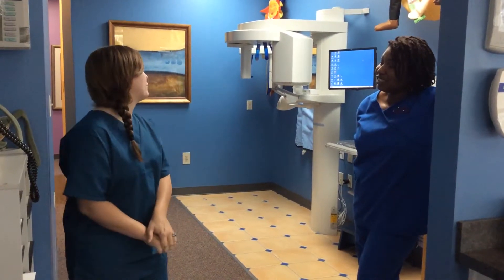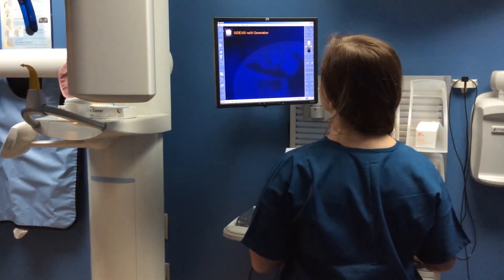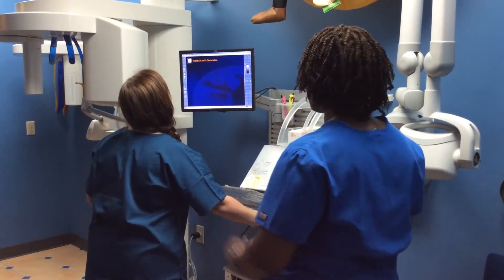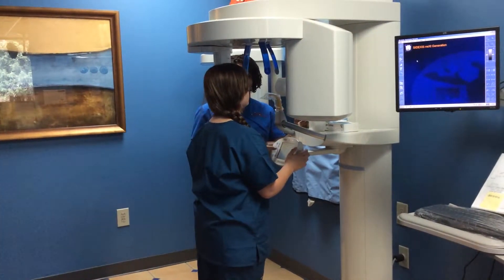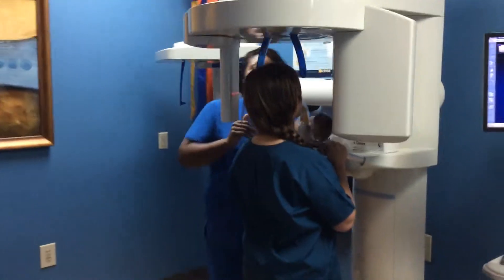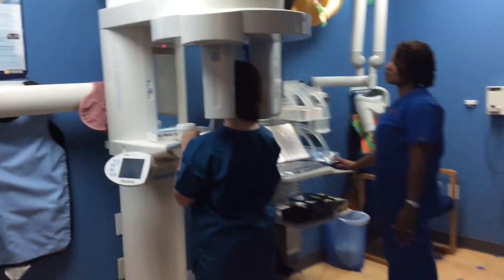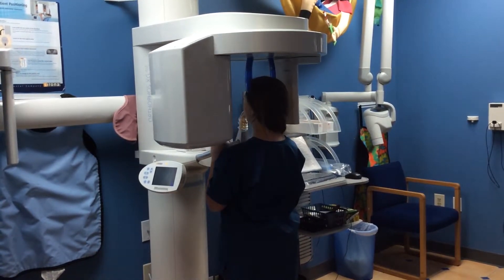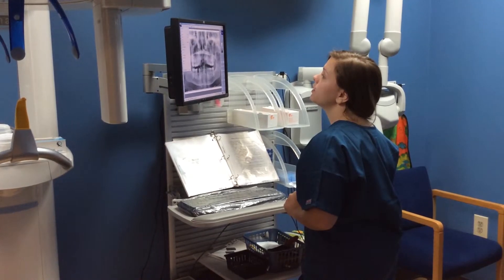Panoramic X Ray Training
Today I get to learn all about taking a Panoramic X-Ray! Come check it out! ~Peyton